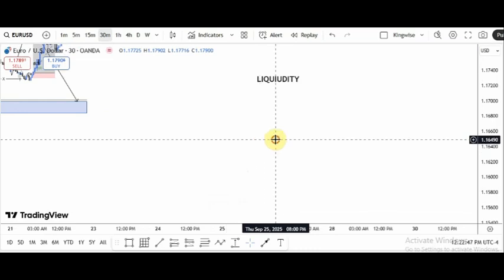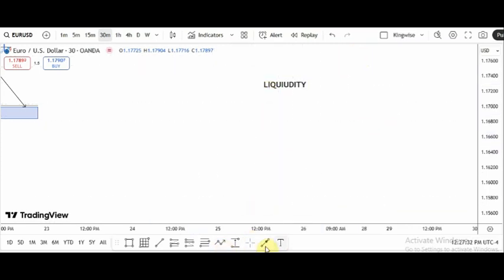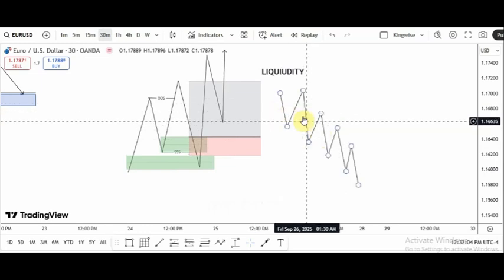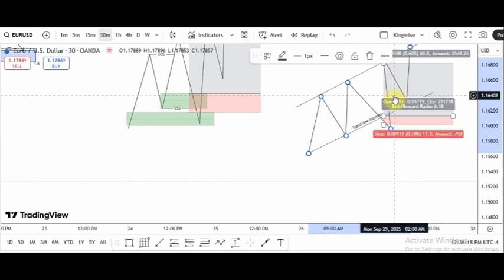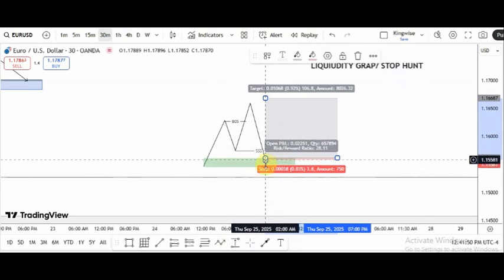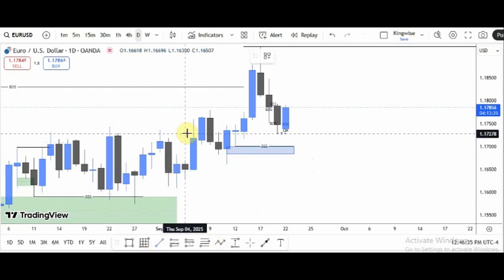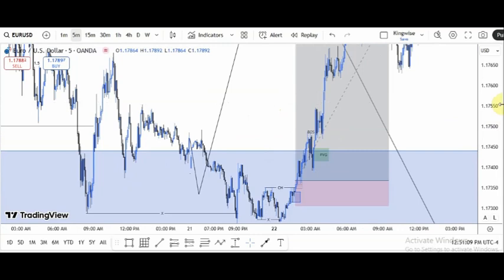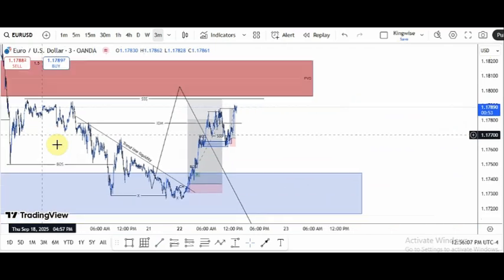Liquidity Explained: Why 90% of Traders Lose Here!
Are you tired of getting stopped out before the real move begins? 🚨
In this video, I break down Liquidity in Forex—what it really means, how smart money manipulates price, and how you can spot stop hunts before they happen.

You’ll learn:
✅ What liquidity really is in trading
✅ Why equal highs & equal lows are liquidity pools
✅ How smart money hunts stops
✅ How to trade liquidity grabs profitably

Whether you’re a beginner or an advanced trader, this lesson will open your eyes to how the markets really move. Watch till the end and take your trading to the next level!